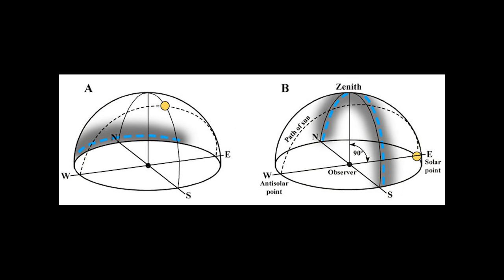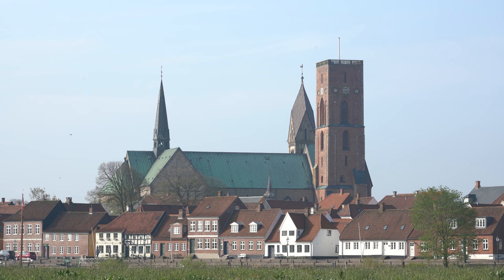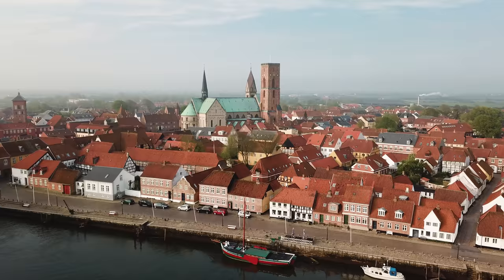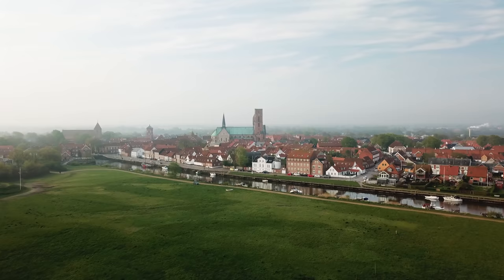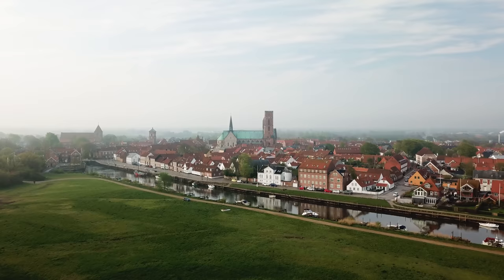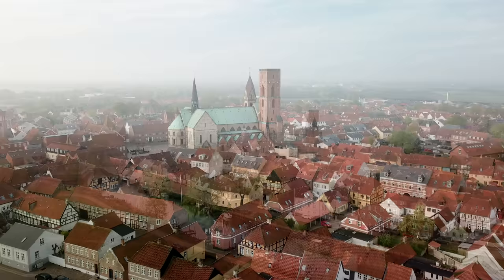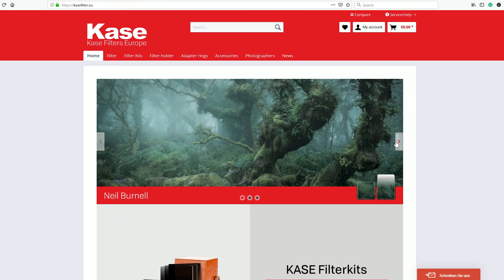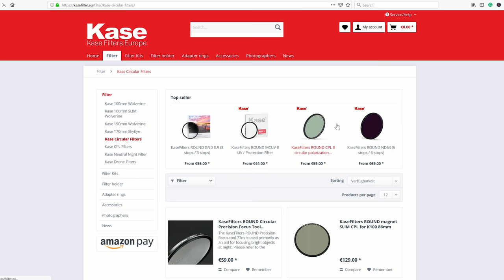POLARIZING filters, HOW TO use them!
The polarizing filter is a strong tool to alter and potentially improve your landscape photography and subject. By sorting out the polarized light it deepens the blues of the sky and increases the saturation of the photo. It can even cut through the haze and reveal details not visible to the eye. In this video, I show how to use a polarizing filter, while visiting the oldest town in Denmark, Ribe. I also fly my drone. Be aware you need the drone license 1A to fly above towns and cities in Denmark.

My Landscape Photography Gear:
Sony a7R3
SmallRig L-bracket
Sony 12-24 f/4
Sony 24-105 f/4
Sony 70-200 f/4
Sigma 20mm f/1.4 (Canon/Nikon)
Sigma 20mm f/1.4 (Sony)
Laowa 15mm f/2
Lowepro ProTactic 450AW
Tenba Solstice 24L
My recommended SD card
PEAK Design Camera Capture Clip V3
DJI Mavic Pro Platinum
DJI Mavic 2 Pro

My Vlogging gear:
Sony RX100V (newer model)
Sony a6000 (my 2nd camera)
Micro SD for drones
Manfrotto mini-tripod (new version)
Zoom H1 (new version)
RØDE lavalier mic (remember adapter cable)
RØDE VideoMic Pro (deadcat is important!)